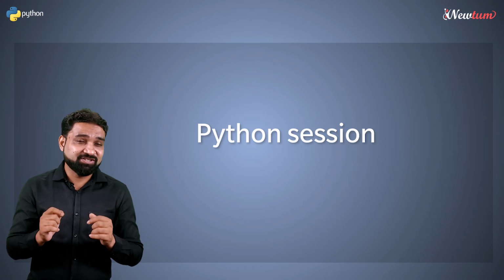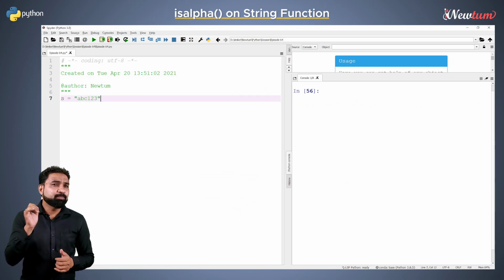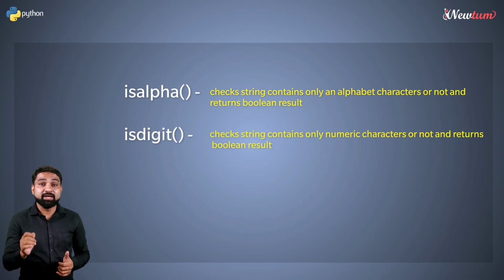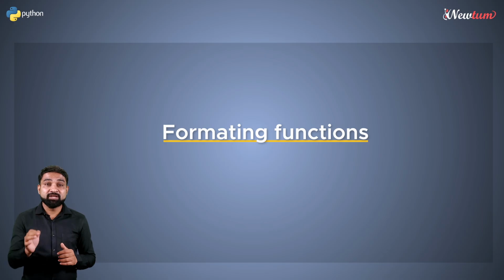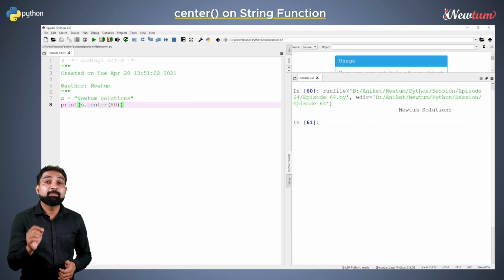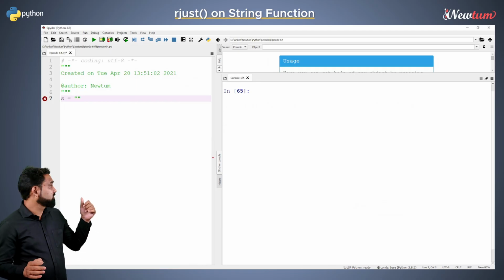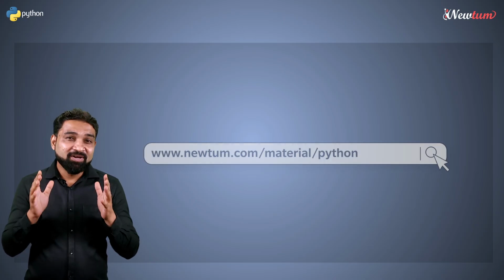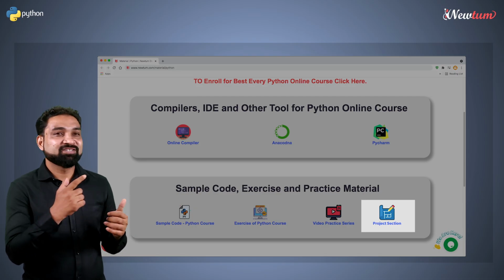Checking the String Category in Python | Python for Beginners | Chapter 64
In this Python tutorial, we’ll learn how to check the category of strings and format them effectively.
We’ll explore functions to identify if a string is alphabetic, numeric, or alphanumeric, and also see formatting functions like center() and rjust() for aligning text.

In this session, you’ll learn:

How to check if a string contains only alphabets using isalpha()

How to check if a string contains only digits using isdigit()

How to check for alphanumeric strings using isalnum()

How to center-align a string using center()

How to right-align a string using rjust()

Practical examples to understand and apply these functions

💡 Practice these string category functions and formatting techniques — they are very useful for text validation and professional output formatting in Python.